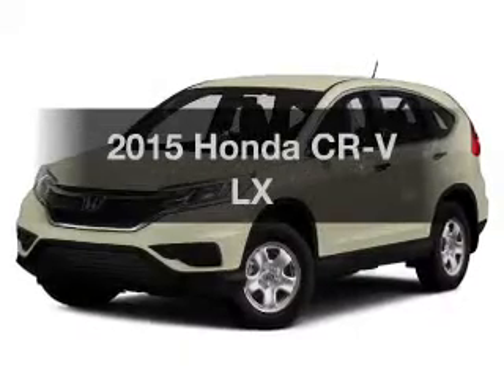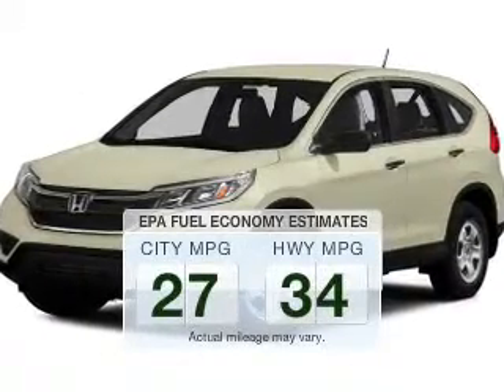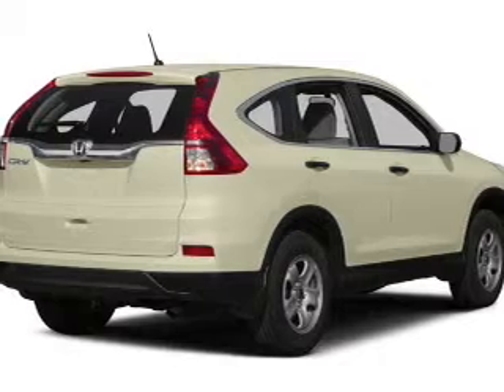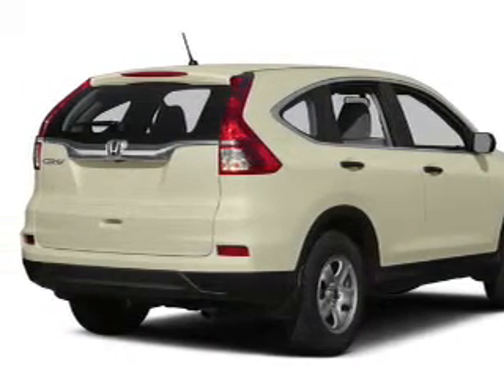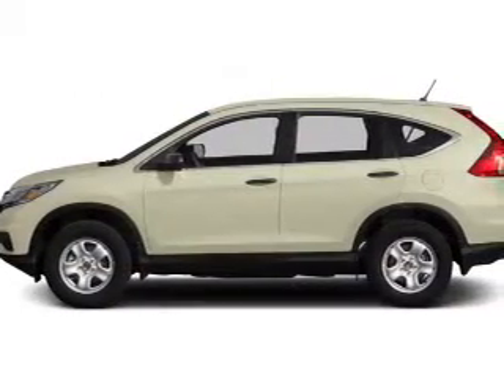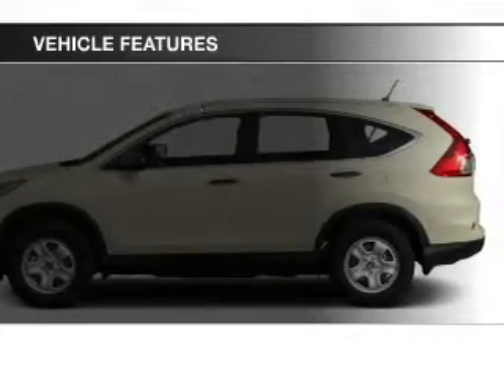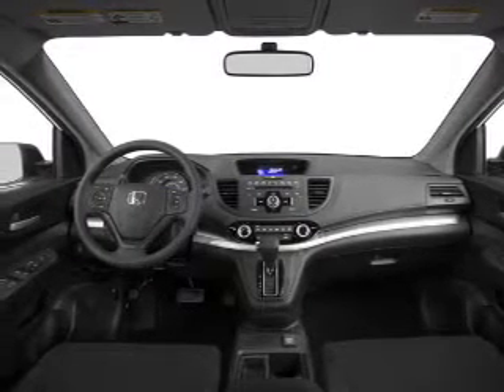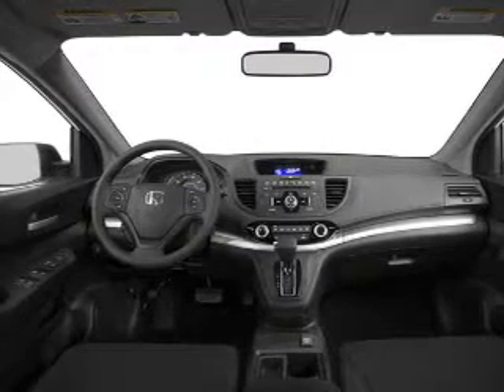2015 Honda CR-V - Jackson MI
Find Similar Vehicles:
Year: 2015
Make: Honda
Model: CR-V
Trim: LX
Engine: 2.4 L, 4 cylinder
Transmission:
Color: Red
Mileage: -1
Address:
2200 Seymour Road